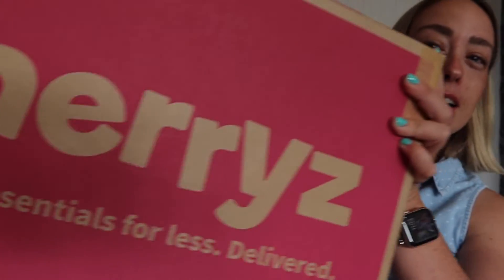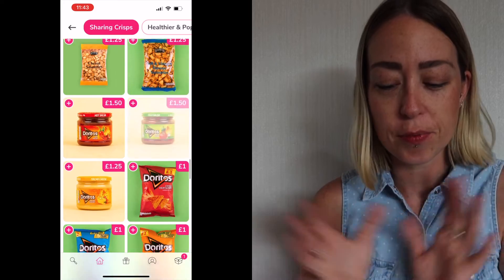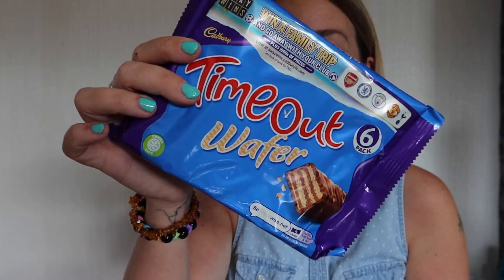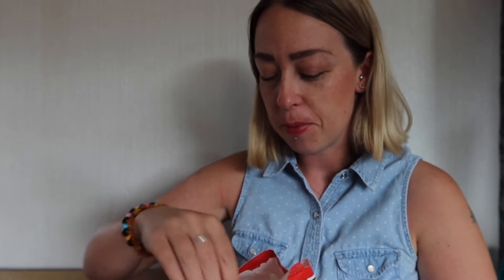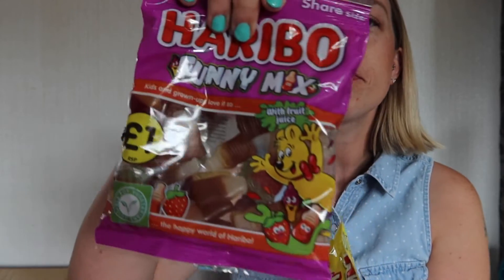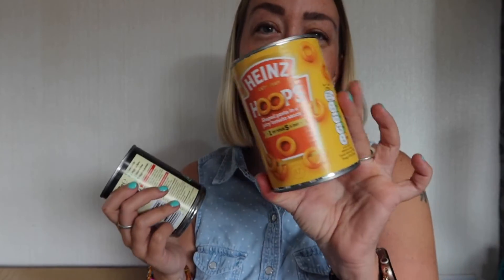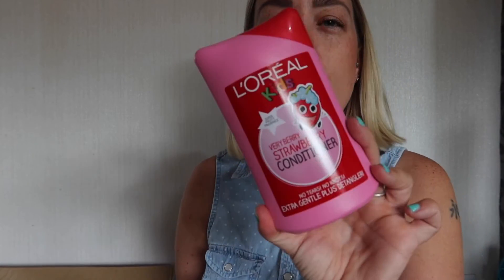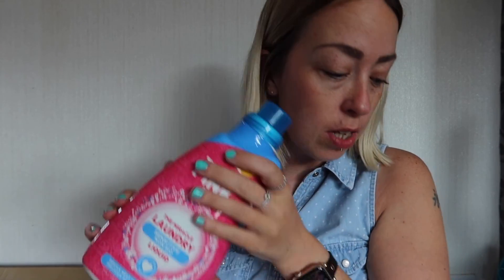CHERRYZ HAUL | COLLABORATION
You will find weekly Vlogs here, day in the life's, hauls ,unboxings , reviews , beauty hauls and everything in between :)